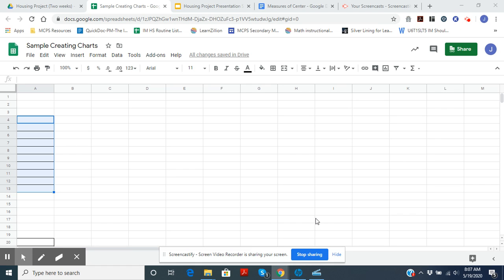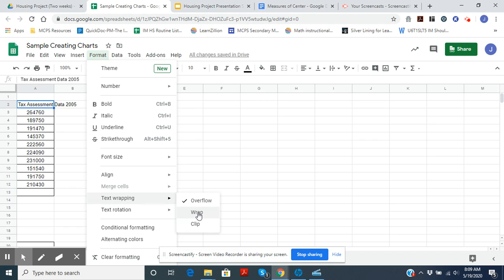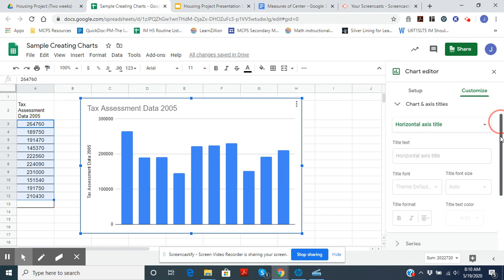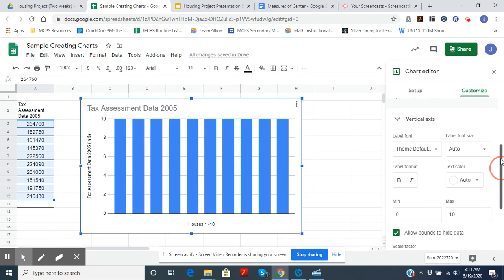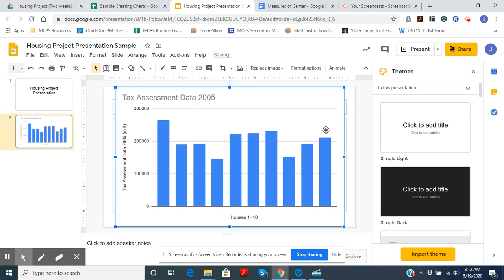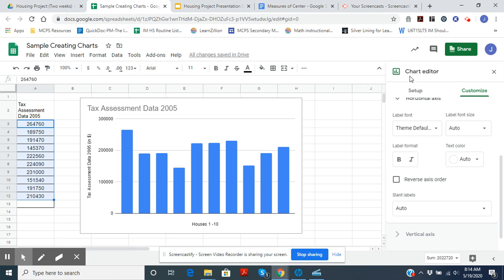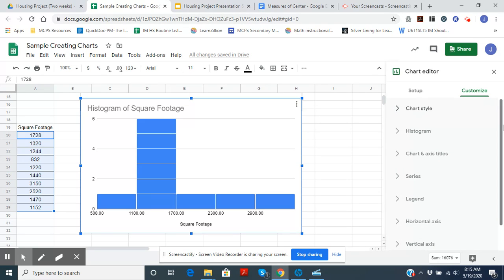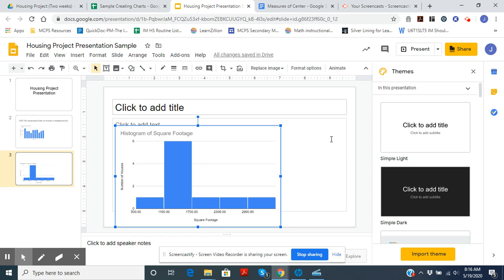Creating Charts with your Housing Data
This video walks you through how to take data from your houses and use it to create charts in Google Slides. It also shows how to copy and paste those charts into a Google Presentation